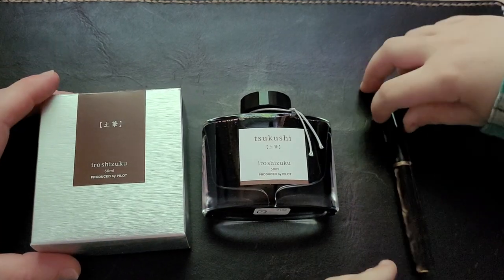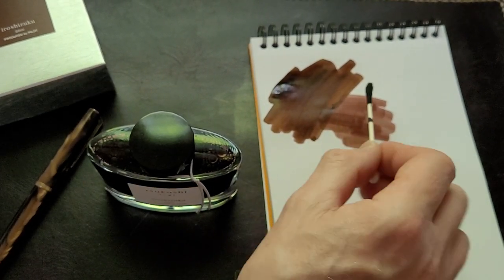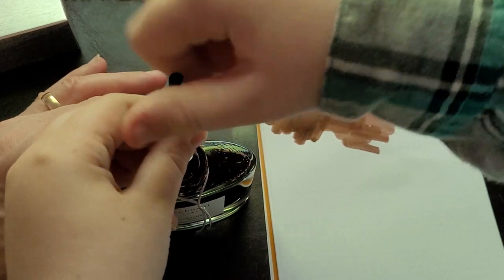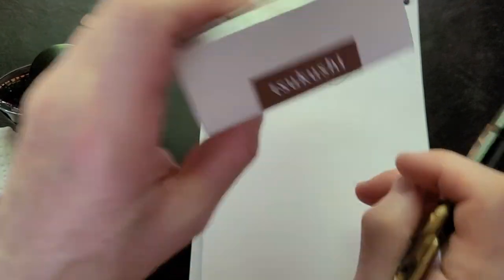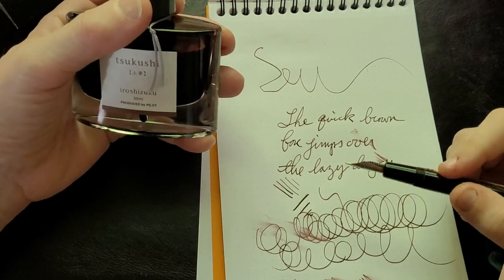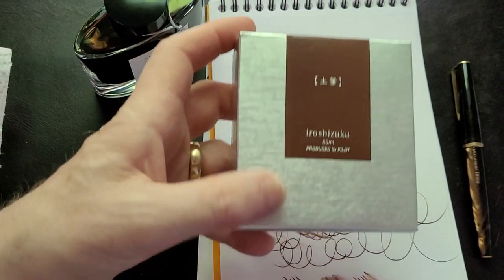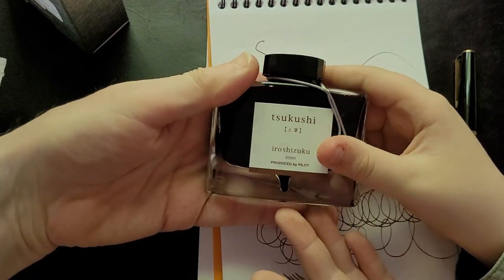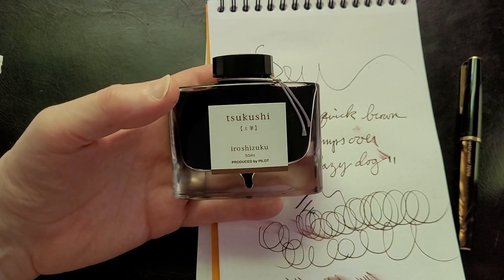Pilot iroshizuku tsukushi fountain pen ink.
Pilot iroshizuku tsukushi fountain pen ink is a beautiful ink that comes in a luxurious bottle.